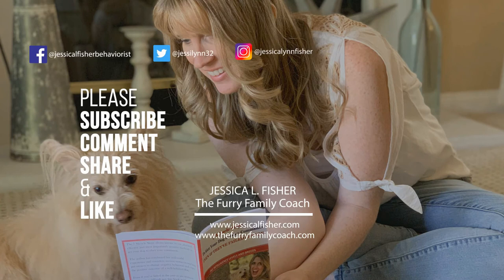Tips For Dogs Who Mark In The House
WRITE ME💙
10755 Scripps Poway Parkway #124